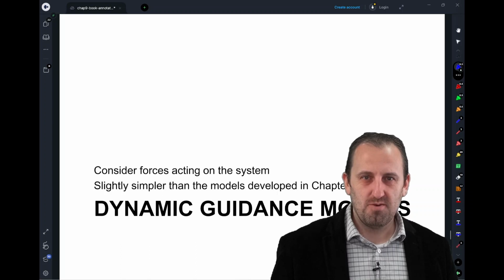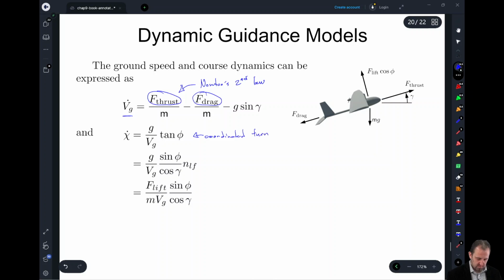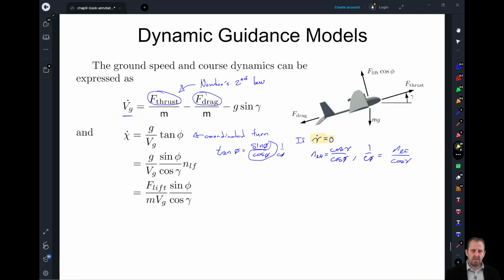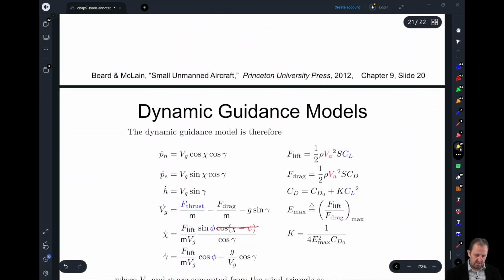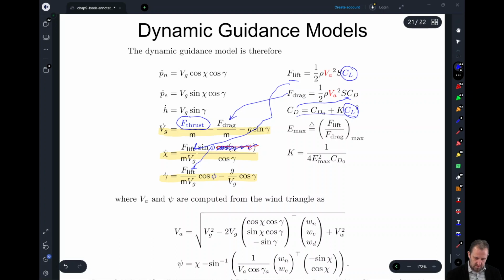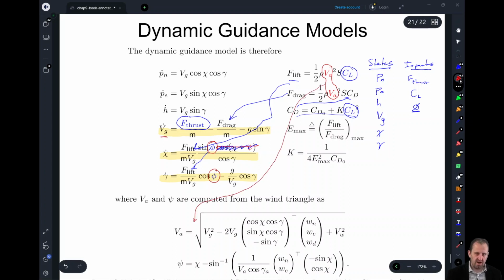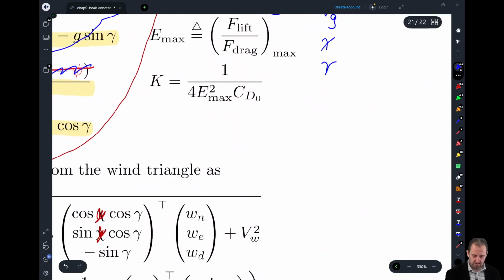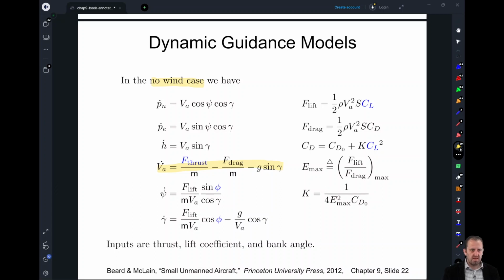09 4 Dynamic Guidance Models